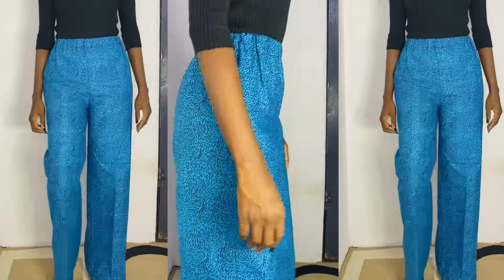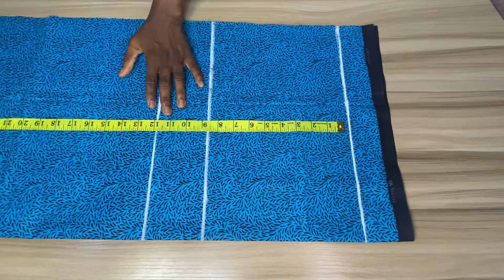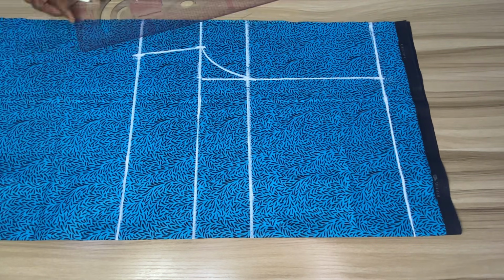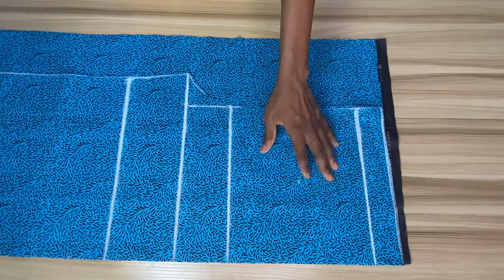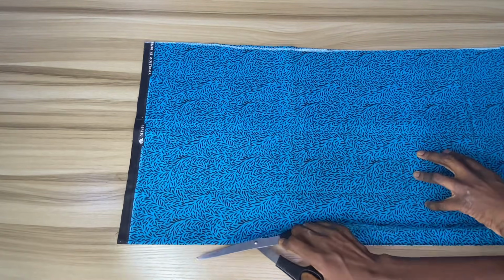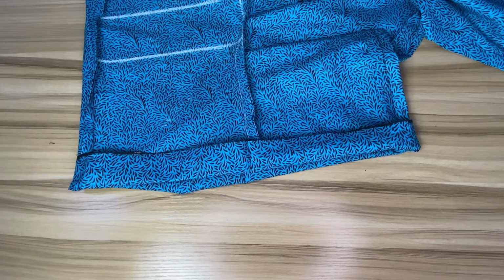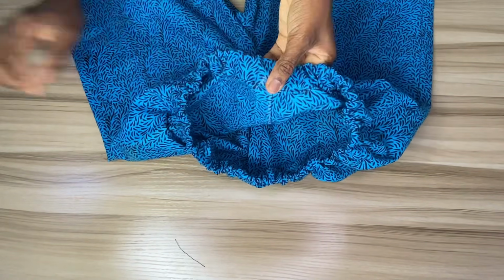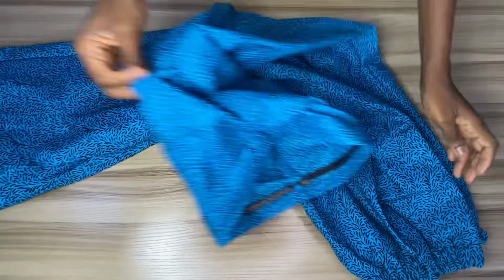Elastic Waist Pant Tutorial / Cutting and Stitching